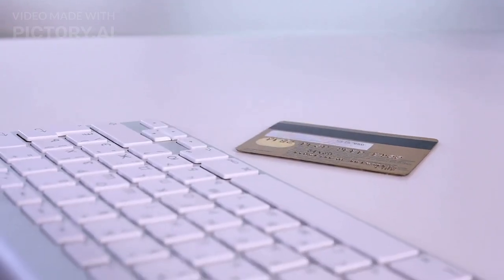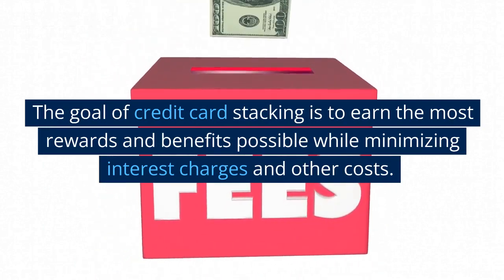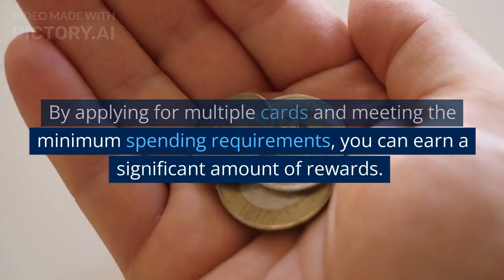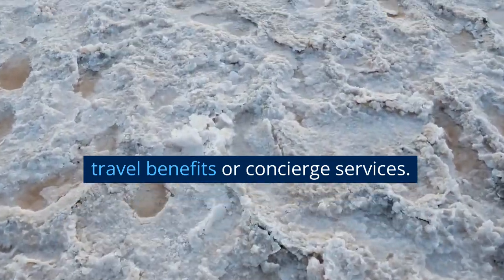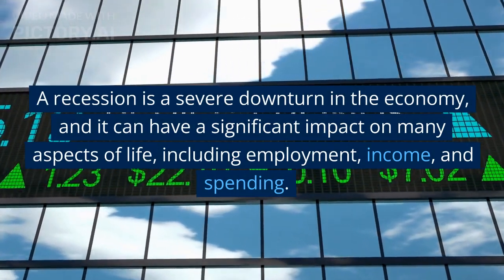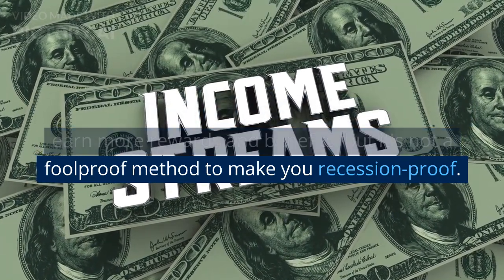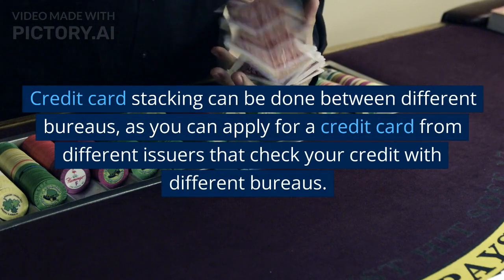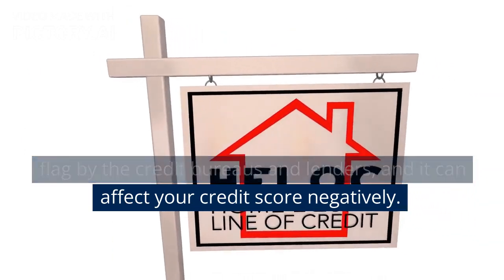Stack Credit Cards to fund your business 100,000 in 90 DAYS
Stacking cards with the right mindset can help you run up a bag and fund a play. I'm talking about 100,000 90 days to fund a play.

Check out the cash back rewards and benefits I get with my Credit One Bank credit card. See f you're prequalified today!

If you're looking to making a Self account use my code

Checkout Kikoff to build credit. It starts at the price of a cup of coffee with no credit check, no interest, and no fees